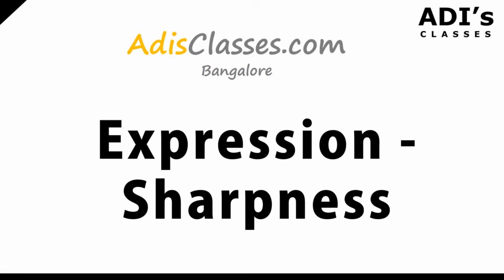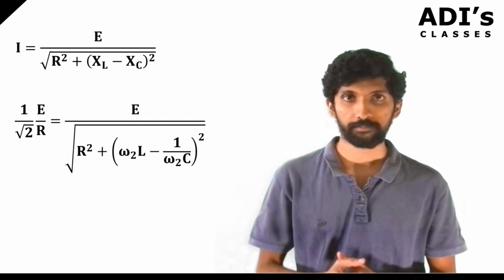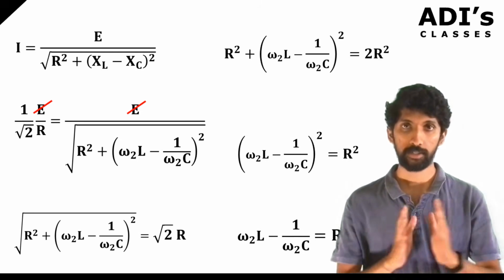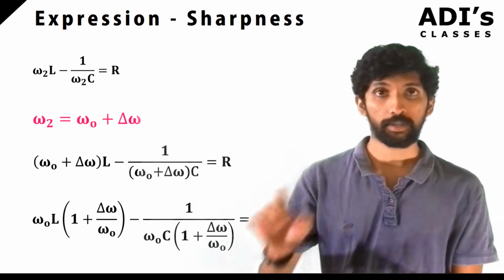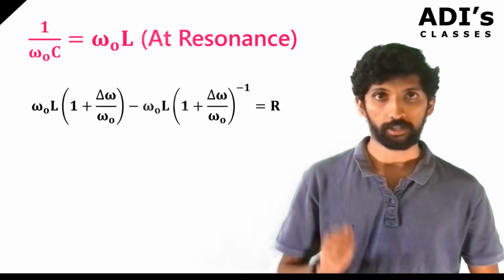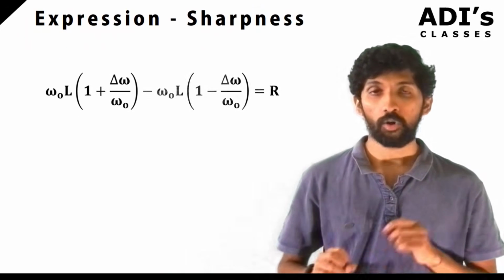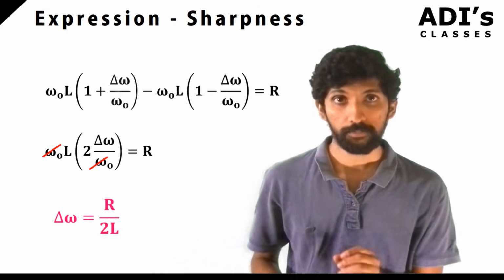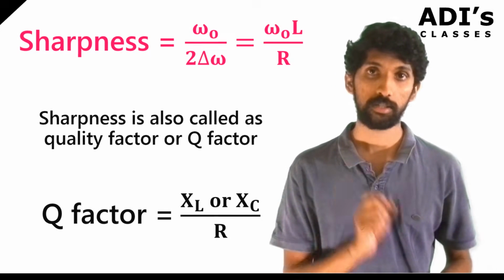Expression Sharpness | Alternating Current | Physics Class 12 | CBSE and PUC - ADIs Classes